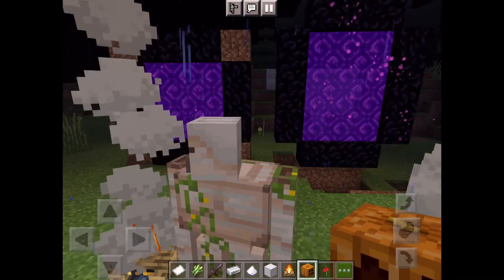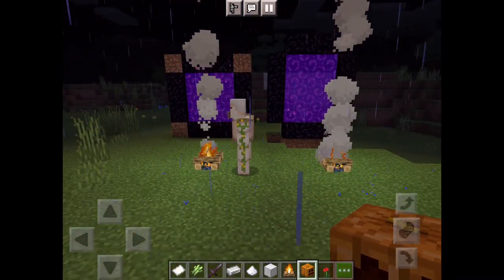How to make an iron golem in Minecraft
Skyythegamer01

Akthegamer02